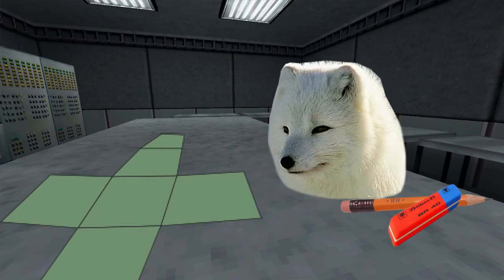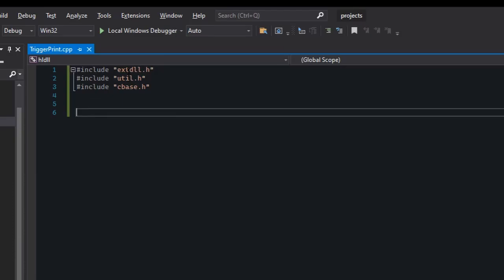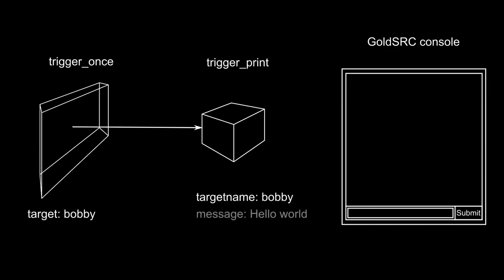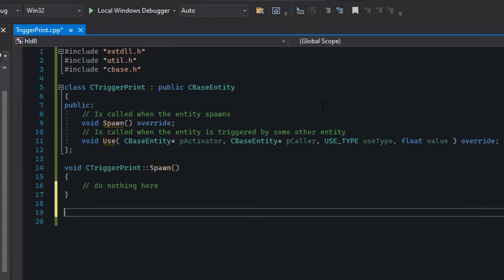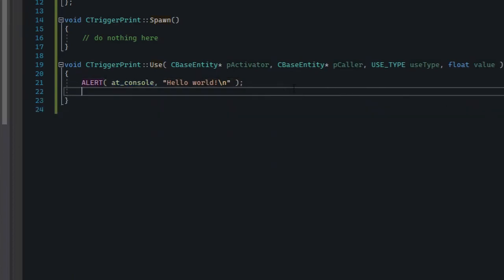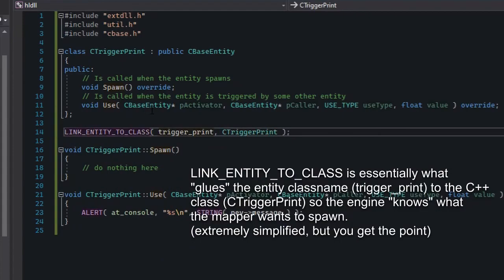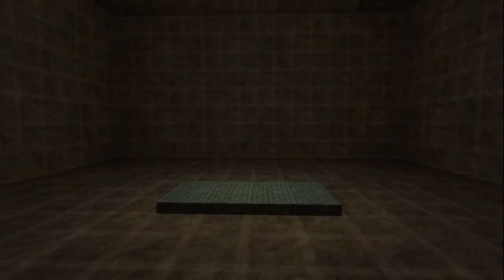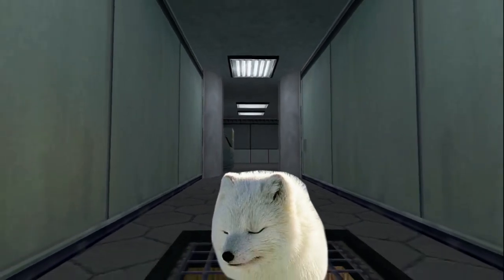Half-Life SDK Programming #2: Creating a new entity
This tutorial quickly guides you how to create a new entity class and write an FGD entry. It doesn't go into much detail, because that'd require it to be 15 to 20 minutes long. Instead, that's saved for the upcoming videos. ;)

Timestamps:
00:00 - Intro thingy
00:19 - The new entity
00:38 - Creating a new .cpp file
01:00 - Required headers
01:33 - Writing the entity class
01:54 - The entity's design
02:20 - The base entity and the Use method
03:37 - Printing something to the console
04:06 - Printing what the mapper wants
04:56 - Exposing the entity class to the engine
05:08 - Why we need the FGD
05:37 - Writing the FGD entry
06:22 - Conclusion
06:58 - Outro thingy

Oh, also, I have a Discord server for my projects and troubleshooting whatever problems people might have while following my tutorials, so, yea, here's the invite if you're interested